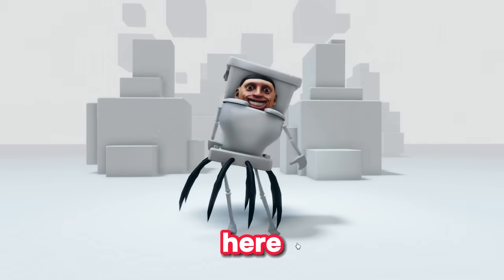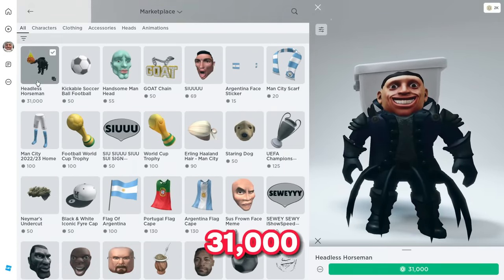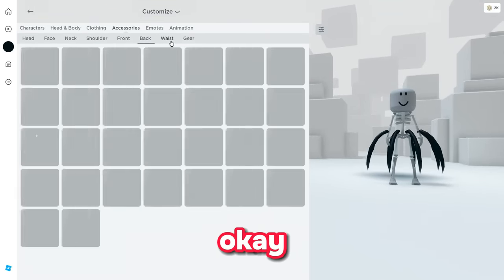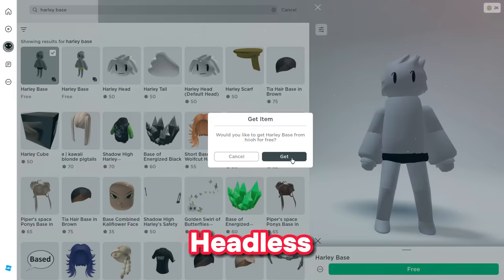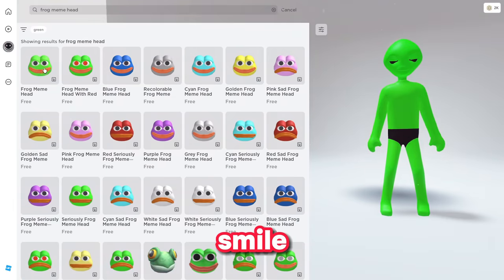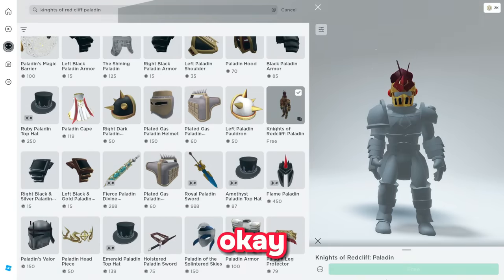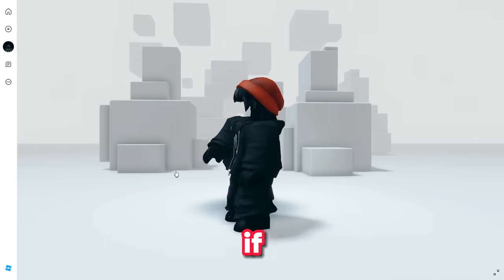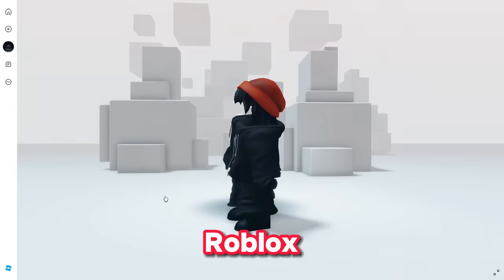NEW Headless Horseman (WORKING Method)! FREE Headless in Roblox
New Method to get  the Headless Horseman Free! How to Get Headless Horseman for Free in Roblox unlock Headless Horseman is one of the sought-after and expensive items on Roblox. Grab the item in roblox right now